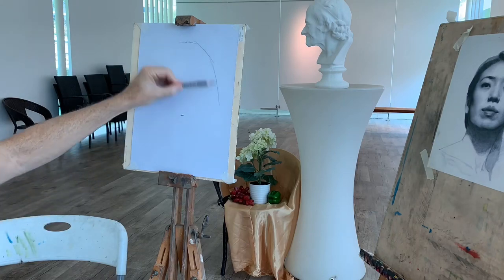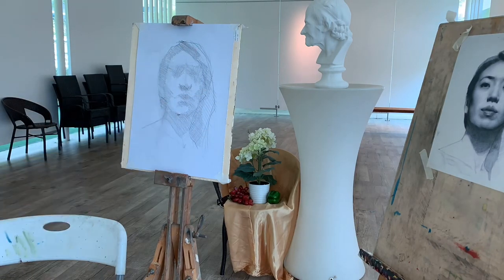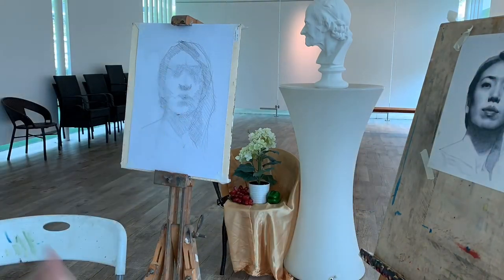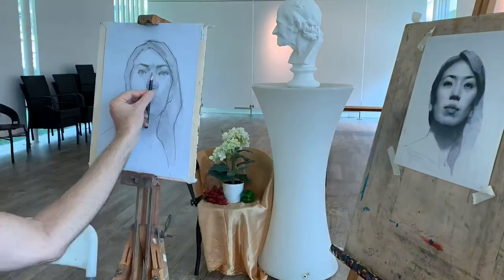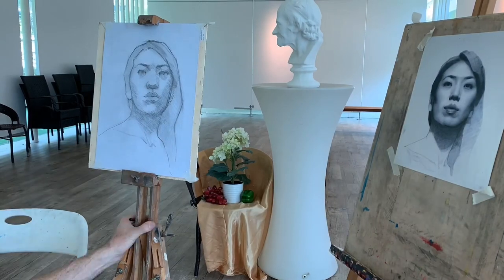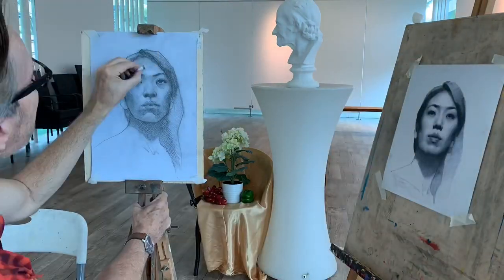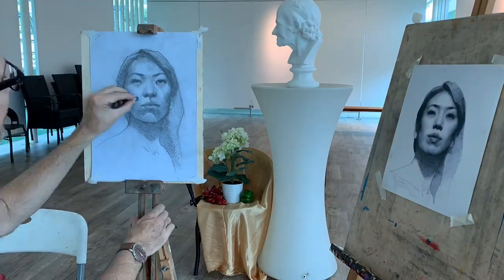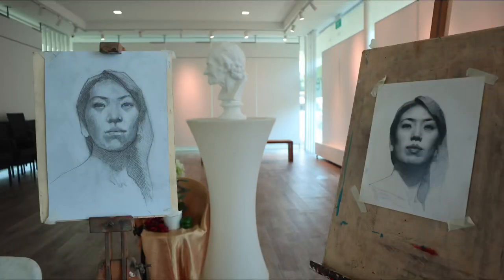Portrait Drawing Demonstration by Michael Britton - Visual Arts Centre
Pre-registration is required. Seats are limited.

We also conduct Life portrait model workshops monthly.